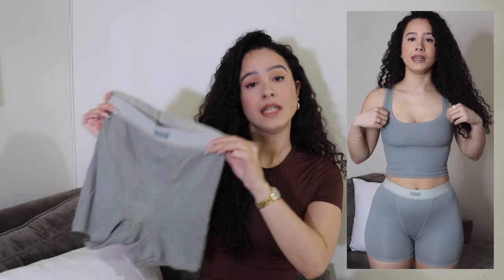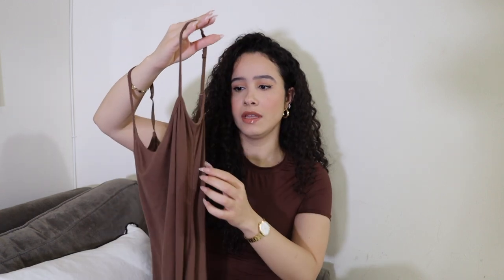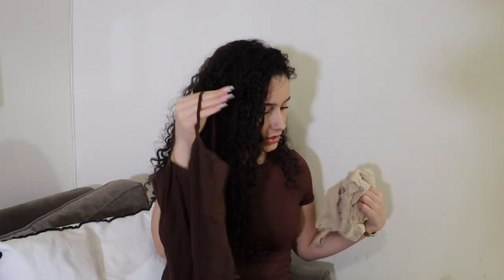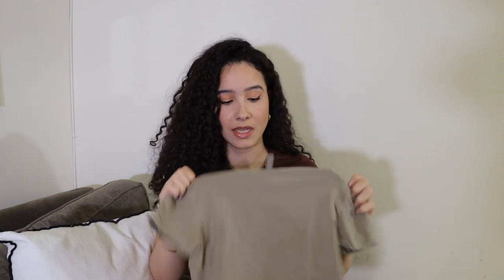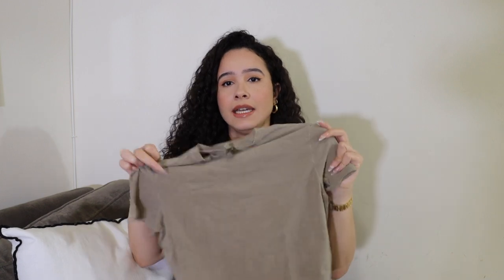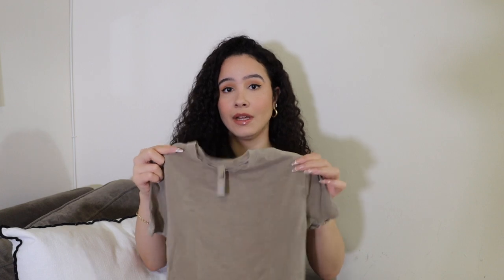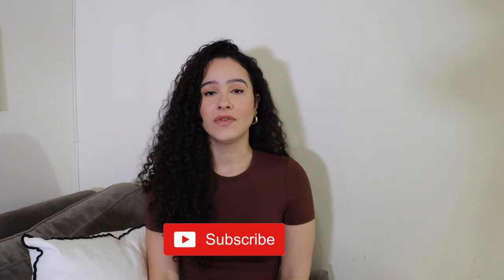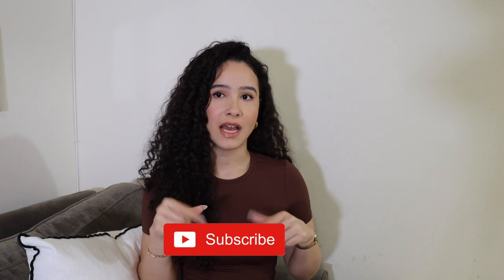MY ENTIRE SKIMS COLLECTION | RANKING THE BEST TO THE WORST PURCHASES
After all of the Skims reviews that I've done, I thought why not show you guys my entire collection and rate them from best to worst. From loungewear to casual clothes and even swim, I have a little of everything. I hope you enjoy!

Items:
Sculpting Thong Bodysuit
Soft Lounge Slip Dress
Soft Lounge Racer Tank
Soft Lounge Sleep Pants
Contour Lift Bodysuit
Fits Everybody Long Sleeve T Shirt
Fits Everybody Square Neck Bodysuit
Fits Everybody Cami Bodysuit
Cotton Rib Tank
Cotton Rib legging
Cotton Rib Boxer
Light Essential Long Sleeve Bodysuit
Essential Long Sleeve Bodysuit
Stretch Satin Dress
Stretch Satin Bodysuit
Stretch Satin Corset
New Vintage Cropped T Shirt
Fits Everybody T Shirt Bra: h
Plunge Bra
Balconette Bra
Fits Everybody Crossover Bralette
Fits Everybody Triange Bralette
Swim Triangle Top
Swim Dipped Tie Bottoms
Metallic Swim Dipped Bottoms
Metallic Swim Bandeau Top
Metallic Swim Cutout Monokini
Metallic Swim Midwaist Shorts